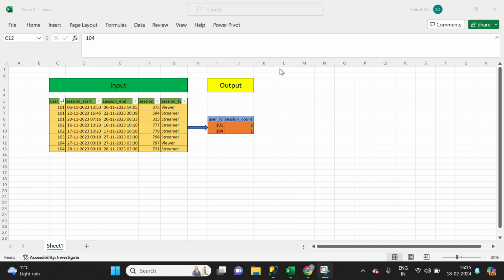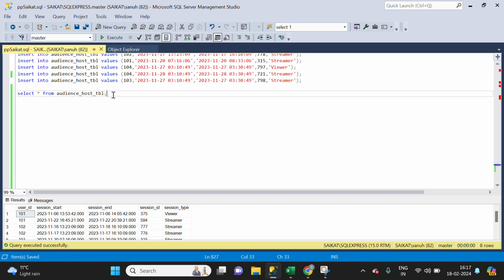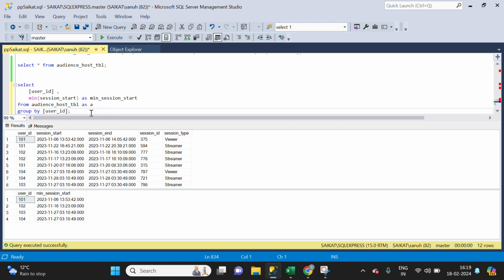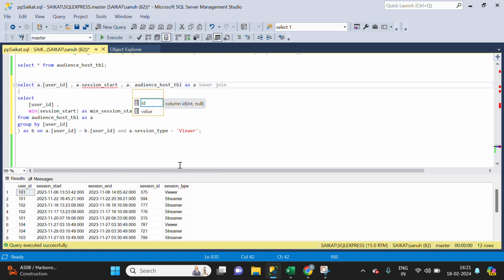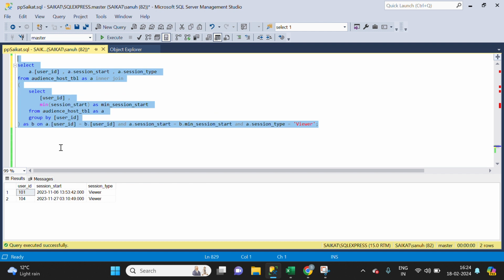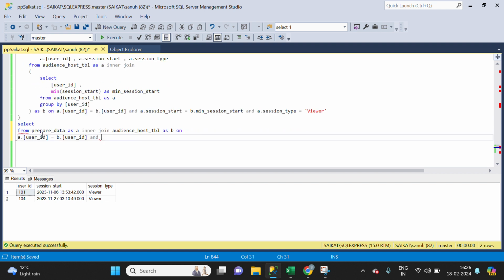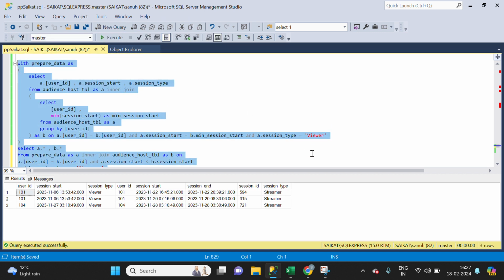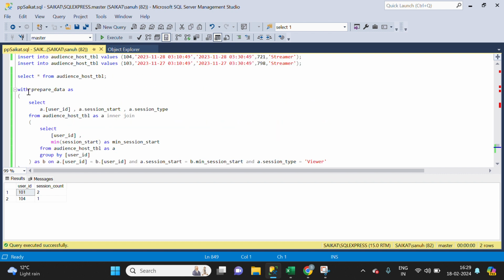19 - Data Engineering Interview Question , Leetcode Problem - 2995 | Intermediate Level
𝐒𝐜𝐫𝐢𝐩𝐭 𝐟𝐨𝐫 𝐩𝐫𝐚𝐜𝐭𝐢𝐜𝐞:

drop table if exists audience_host_tbl;
create table audience_host_tbl ([user_id] int , session_start datetime , session_end datetime , session_id int, session_type varchar(30));